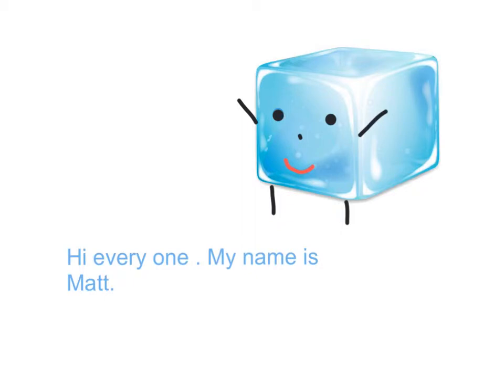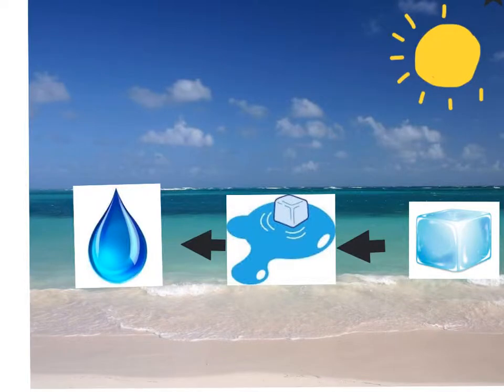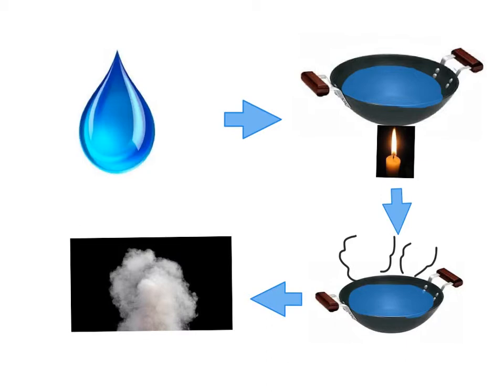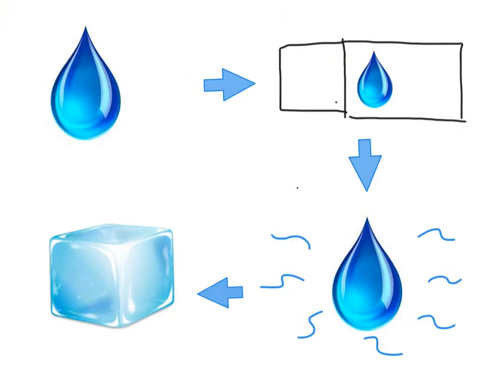8AshitaGulati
Story of an ice cube project